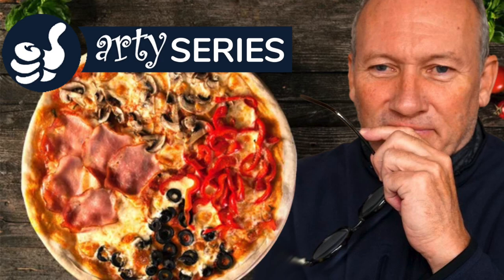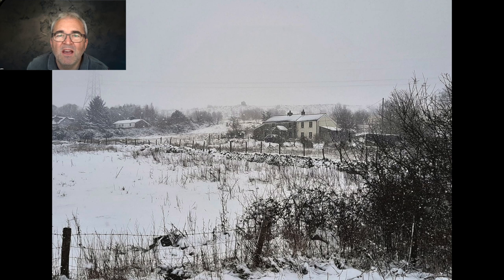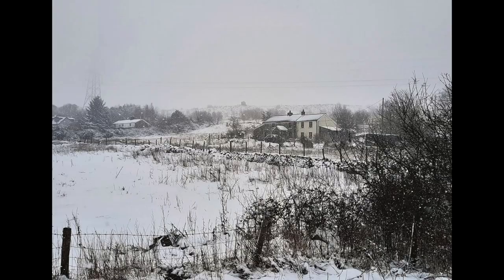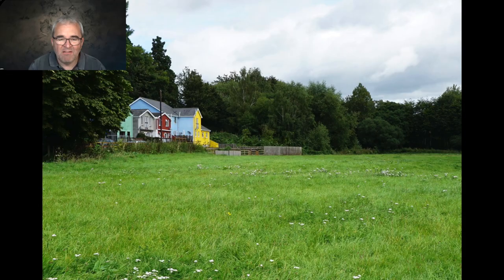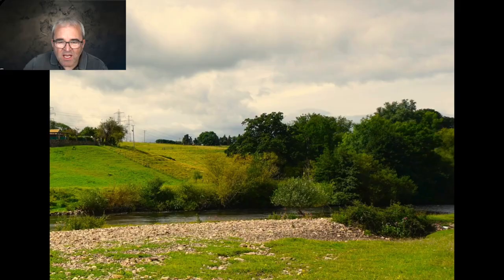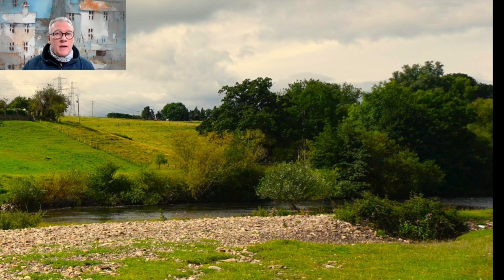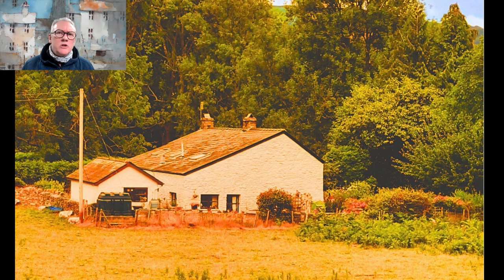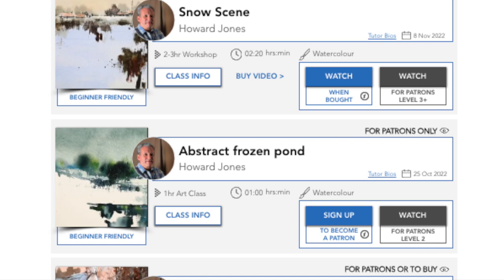Painting Four Seasons. Pro artist Howard Jones discusses his Art Series (Mar-Jun '24)